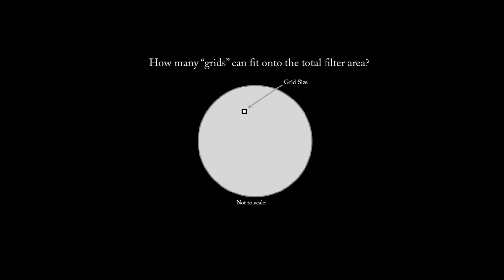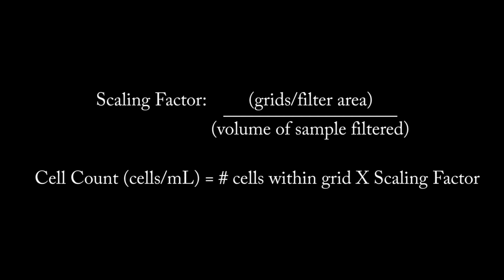SURE 2014: Bacterial Communities Along a Premise Plumbing Flow Path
Student: James Yonts
Raskin Research Group